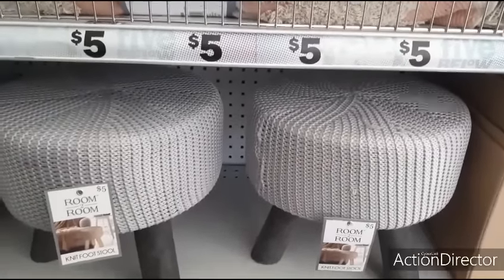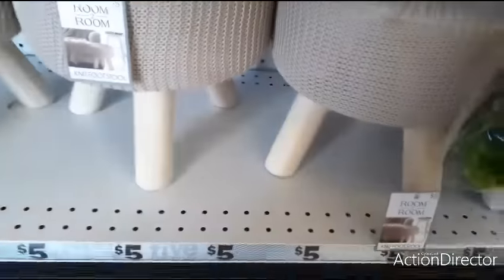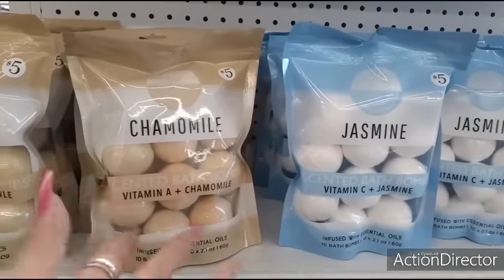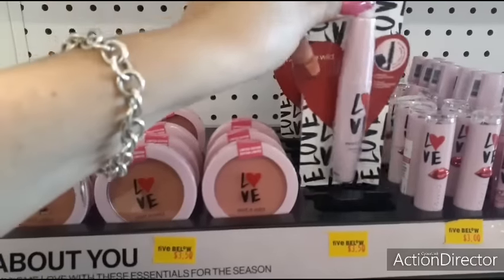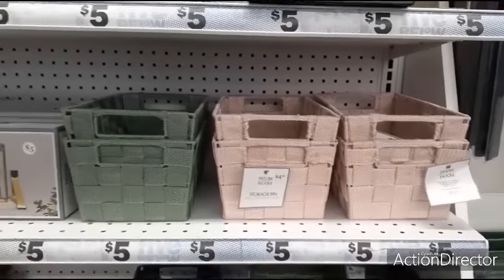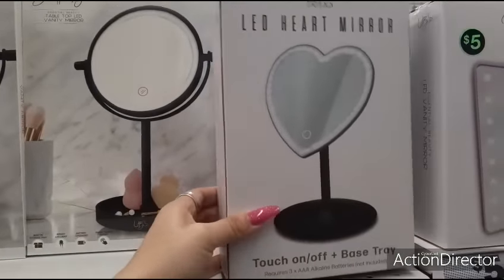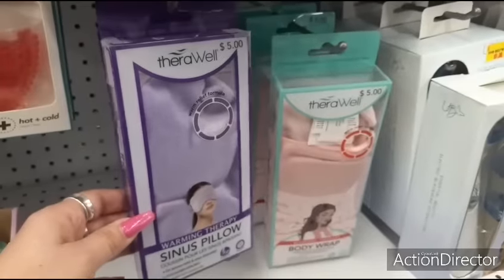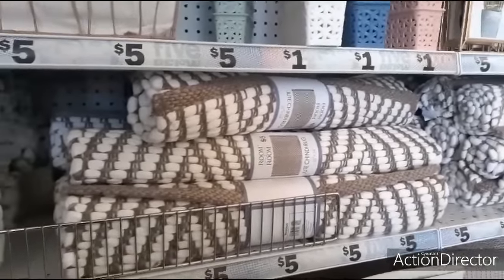😍🔥🛒👑 All of the **NEW** 🔥Hottest 🔥Home Decor @Five Below!!! AMAZING Deals Store Wide!!! 😍🔥🛒👑